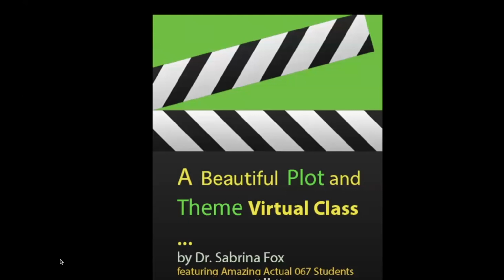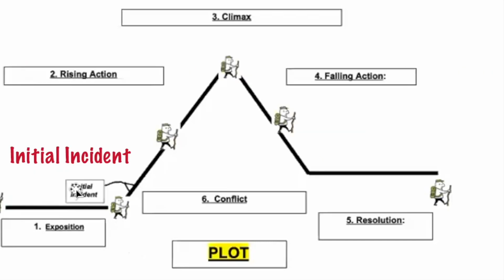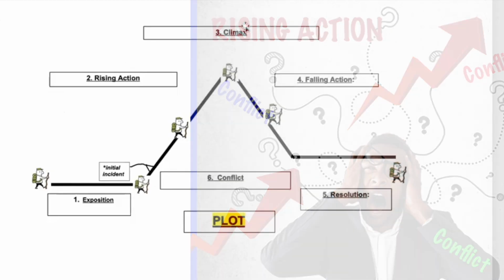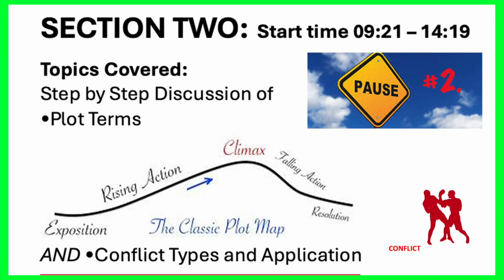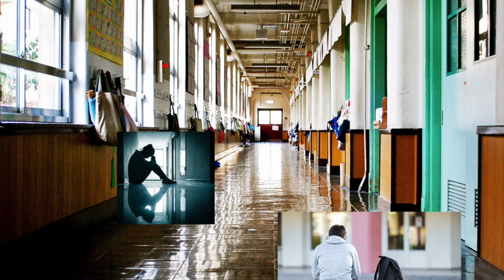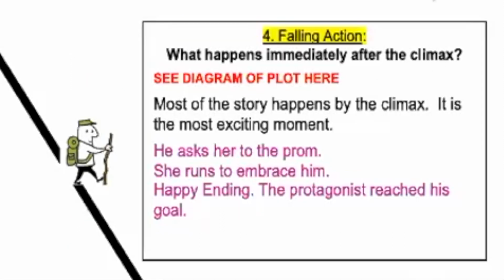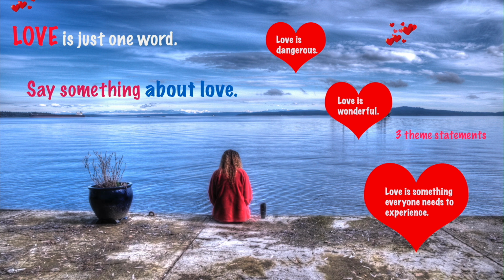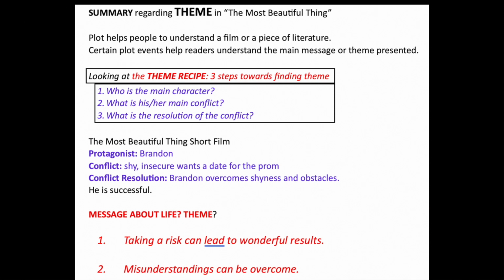FoxSabrina db Beautiful Plot and Theme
Short Story Plot and Theme Classroom Lesson and Tutorial - Fox-23min